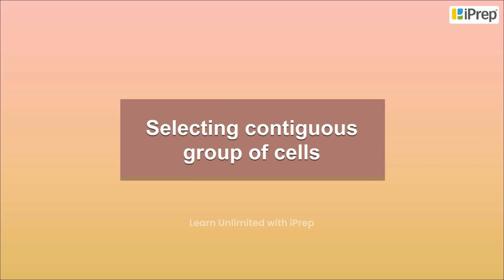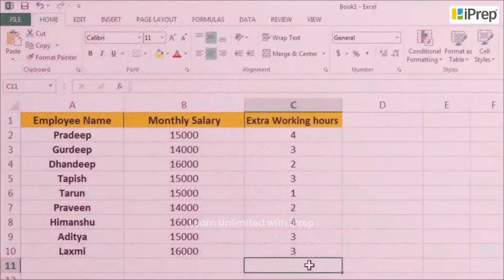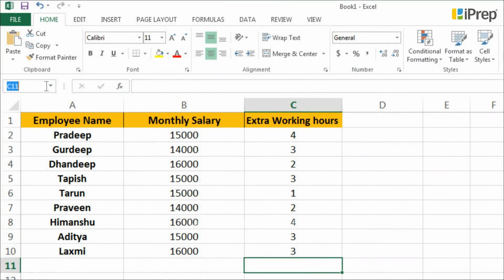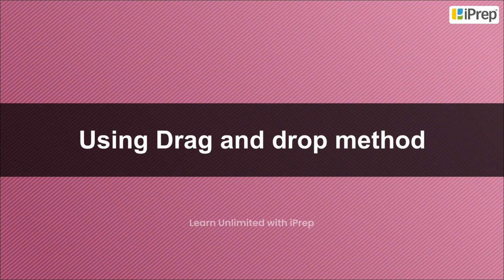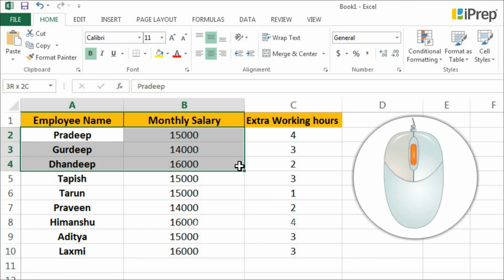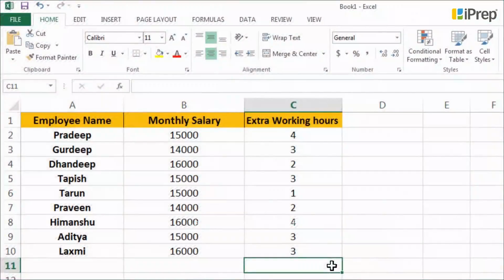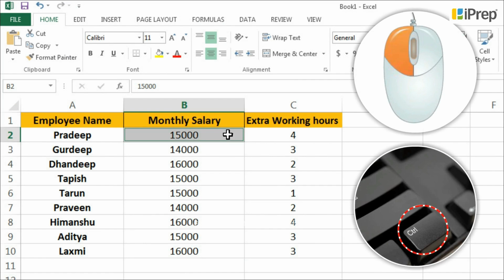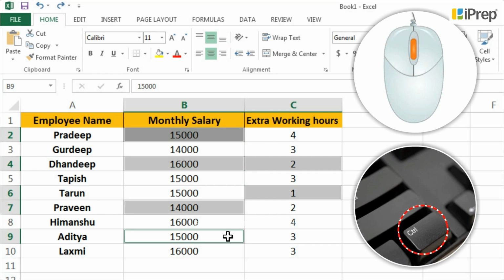Selecting Contiguous Group of Cells | Electronic Spreadsheet-Excel | Computer | iPrep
In this video, we have explained Selecting Contiguous Group of Cells, an important concept in the chapter, Electronic Spreadsheet-Excel from Computer .

iPrep offers rich and comprehensive learning content for Nursery to 12th including:

✅ Chapter-Wise Assessments
✅ Co-curricular Courses
✅ Career Orientation